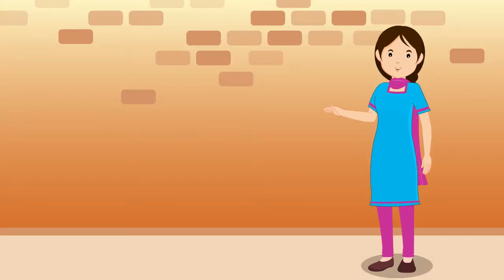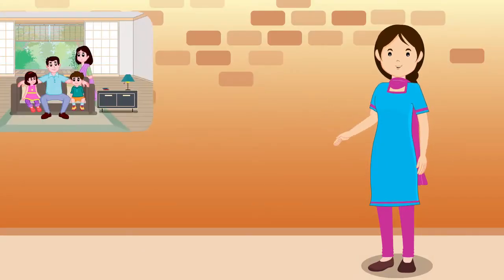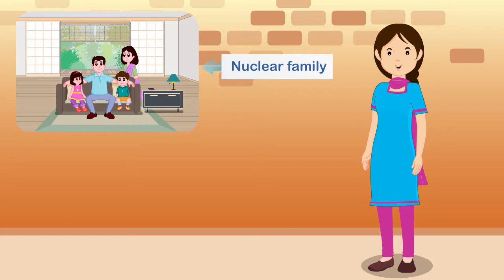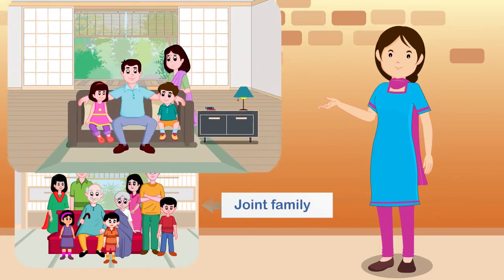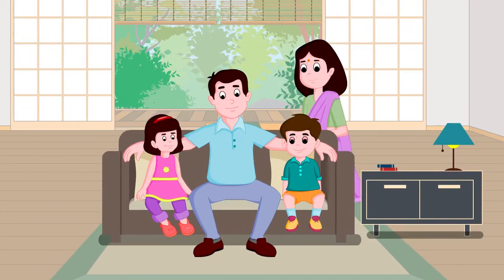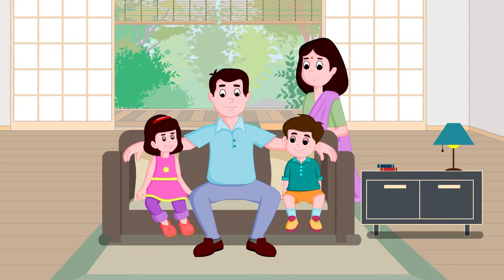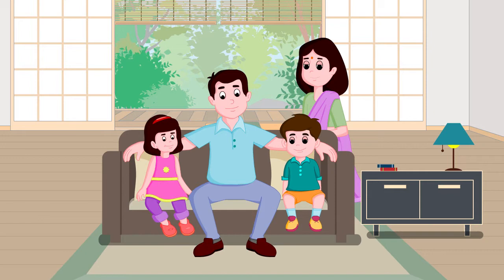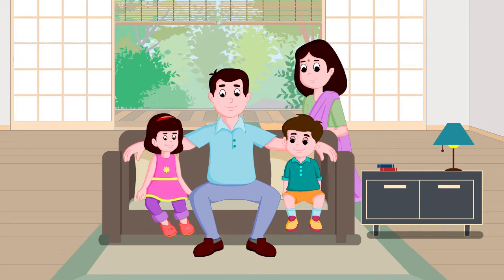My Family Class.2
TOPIC  : SOCIAL SCIENCE
CLASS : 2
 BY        :  DIGI NATURE